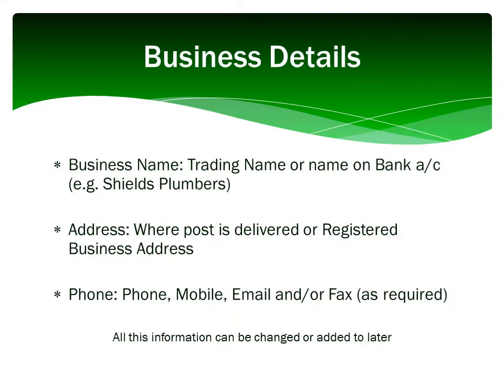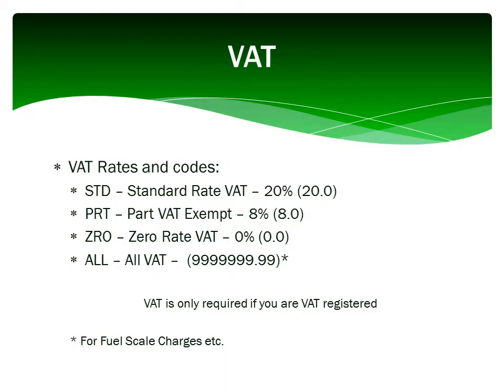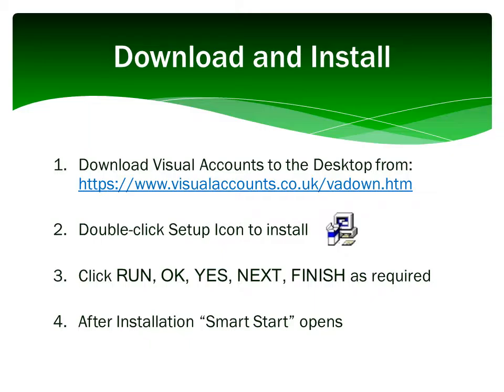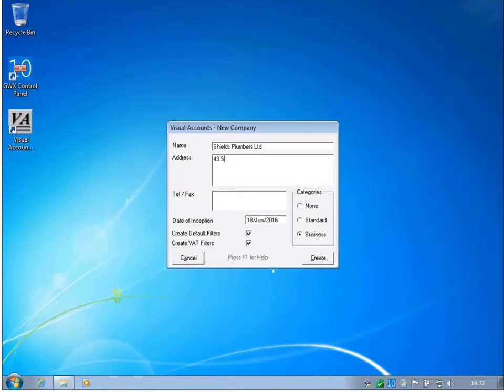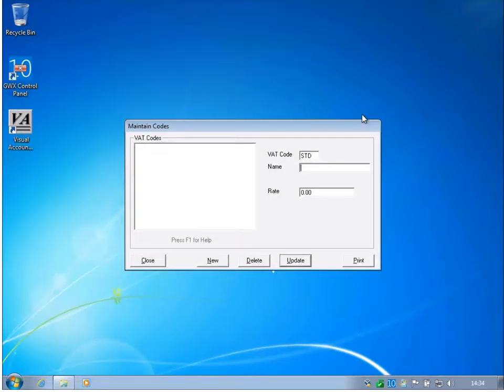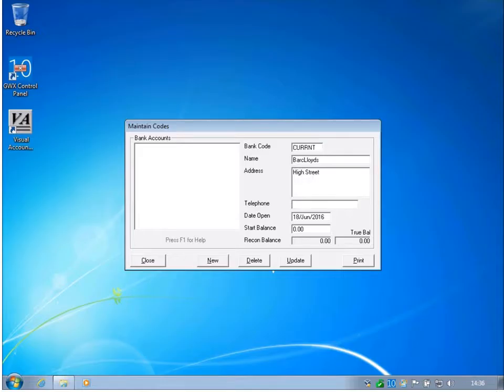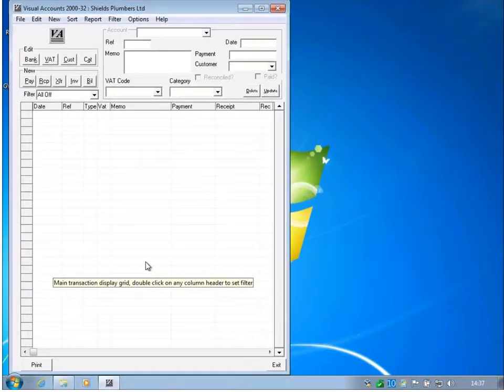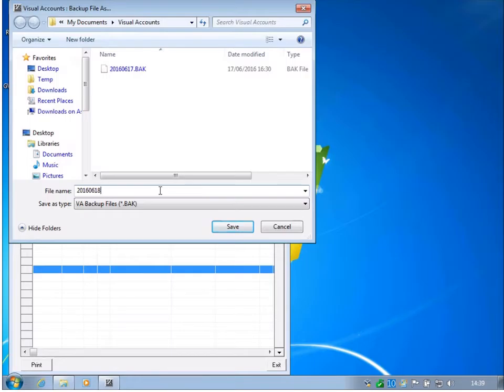Creating a New set of Accounts in VA2000-32 with Smart Start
How to create a new set of accounts using Visual Accounts 2000-32 and Smart Start. This video talks you through the information you should have to hand and how to input that information.

The video is in two parts:

Part 1 is a Powerpoint Presentation on the information you need

Part 2 is a Video showing the where and how to input the information.

I apologise for my "raspy" voice. I'm just getting over a heavy cold.